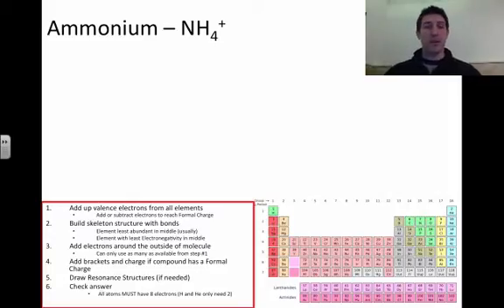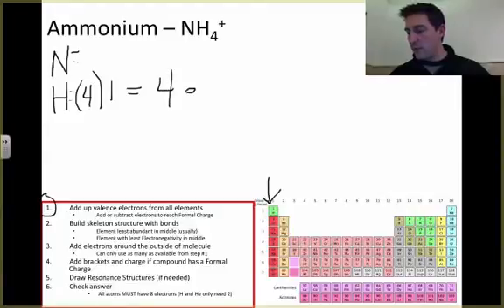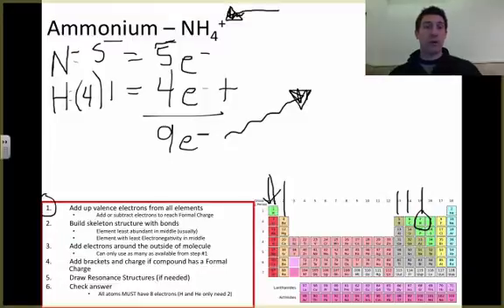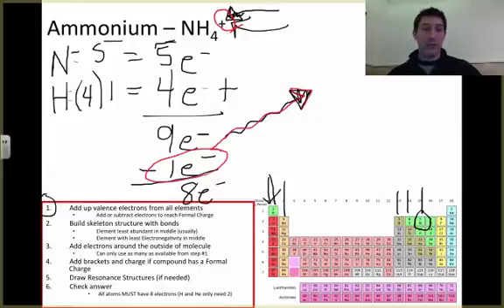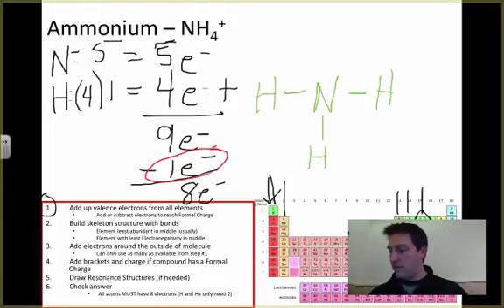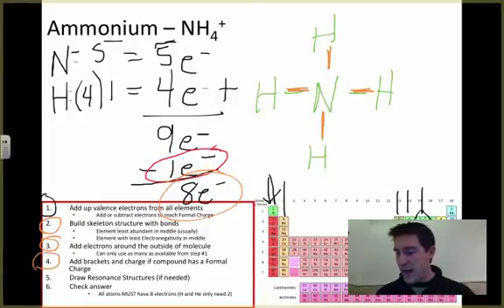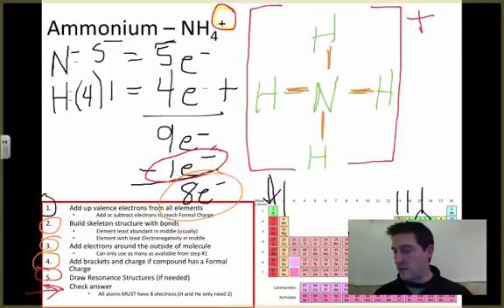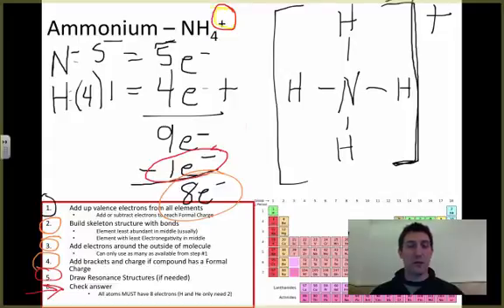Lewis Structure: Ammonium NH4+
Craig Beals shows how to draw the Lewis Structure for Ammonium.
This is a clip from the complete video: Covalent Bonding 2.2 - Lewis Structures - Polyatomic Ions